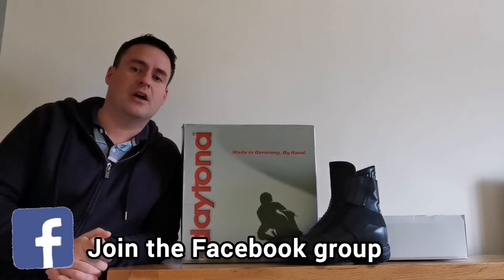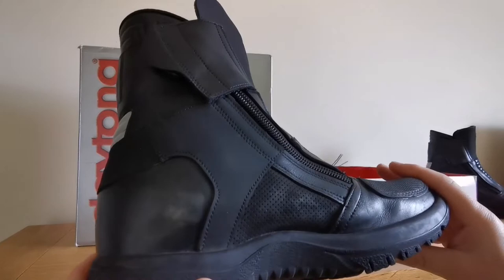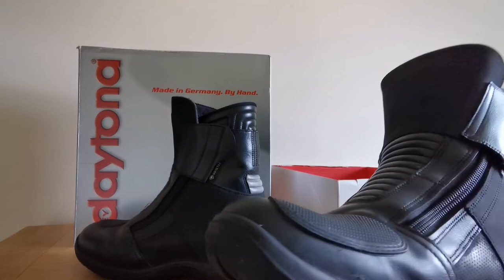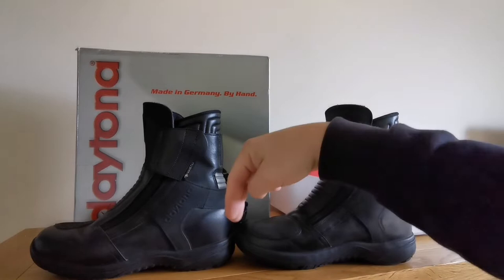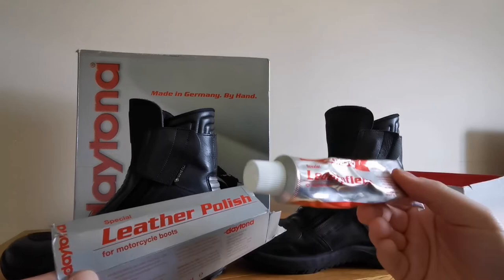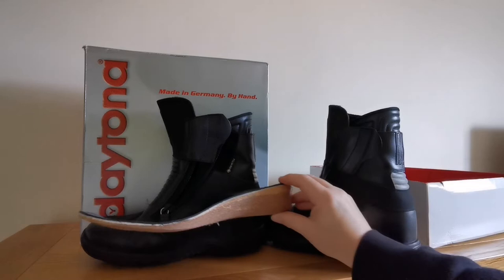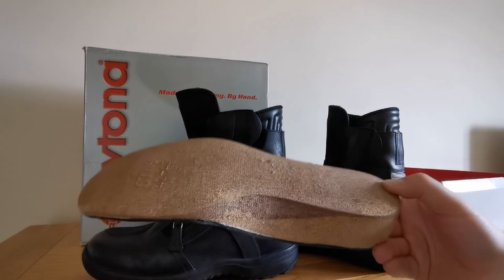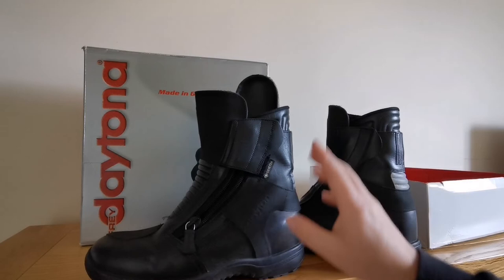Daytona sports max GTX boots (alternative to M star) - 18 months review! Short motorcycle rider??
Check out the original first impressions vlog.

Kind regards,

Dave